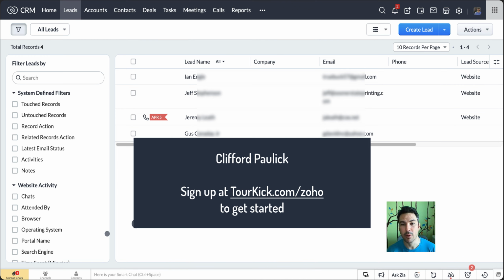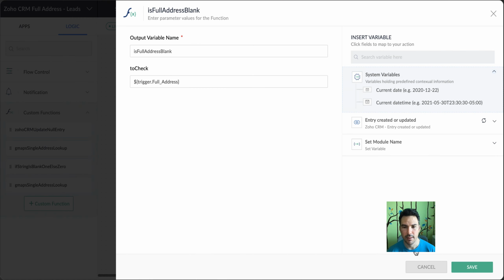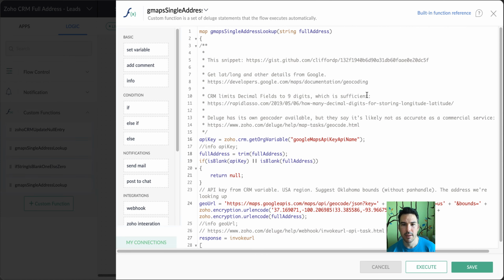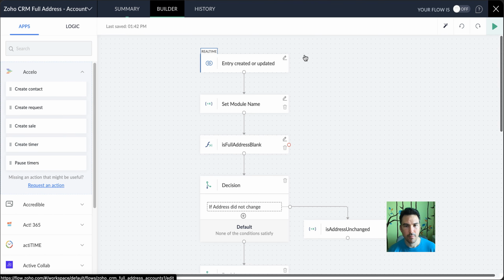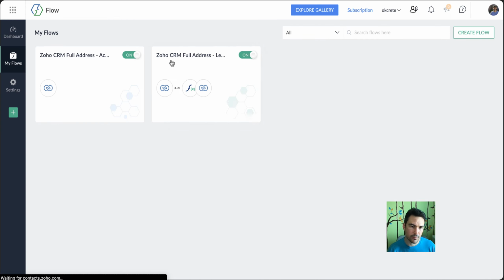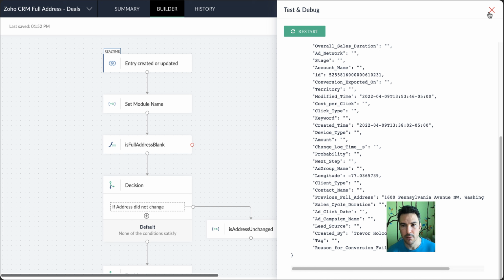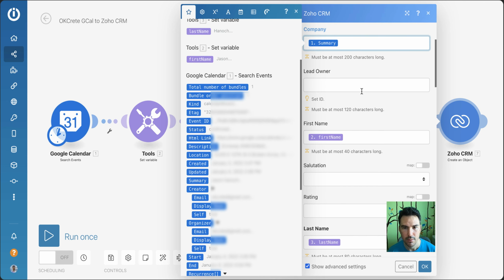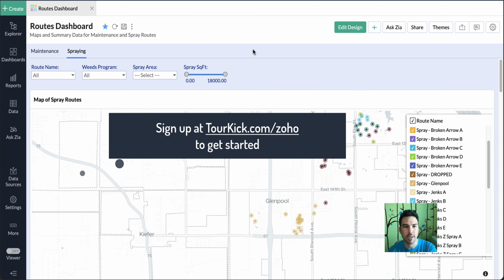Validating addresses in Zoho CRM via Google Maps API and custom Zoho Flow code snippets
Highlights:
- make it easy on your staff to enter human-friendly addresses while maintaining accurate, consistent data
- no data loss if an exact address is not found by Google Maps Geocoding API
- using Zoho Flow allows it to work even when updated via mobile app, unlike desktop Client Scripts in CRM or Chrome extensions
- we migrated GoogleCalendar to Zoho CRM via Integromat (because it allows processing past events, not only triggered from newly-added ones like ZohoFlow)
- ZohoAnalytics can map via coordinates imported from CRM records

Zoho Flow Code Snippets:
- Zoho Flow custom function for Zoho CRM - Lookup full address (USA terminology)
- Zoho Flow - Zoho CRM - set 1+ Field(s) to an empty string value (within a single CRM Module)

Table of Contents:
0:00 Intro/Explanation
0:53 Show and tell
3:42 Zoho Flow walk-through with custom functions
13:05 Convert CRM Lead to Account + Contact + Deal
15:30 Field permissions
17:30 Duplicate Flow to work for Accounts
24:15 Duplicate Flow to work for Deals
32:40 Could setup separate Administrator CRM layouts
33:40 Migrate Google Calendar to Zoho CRM via Integromat
40:10 Map Zoho CRM's geocoordinates in Zoho Analytics